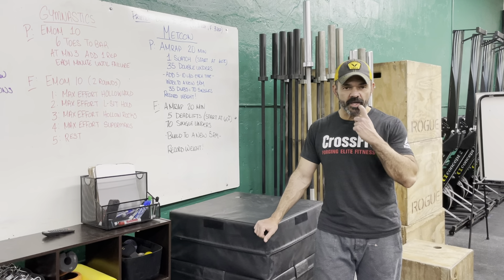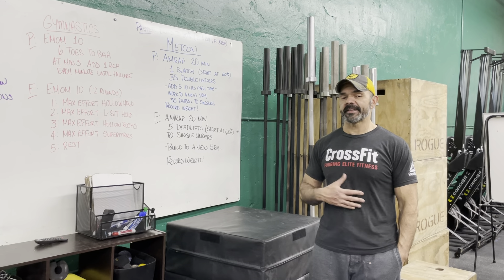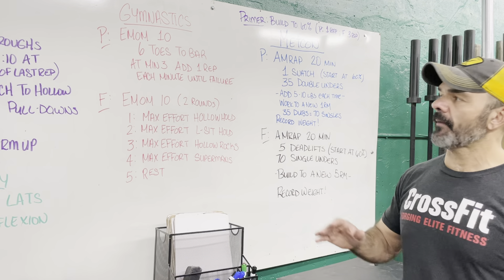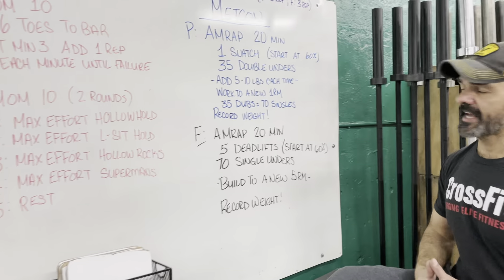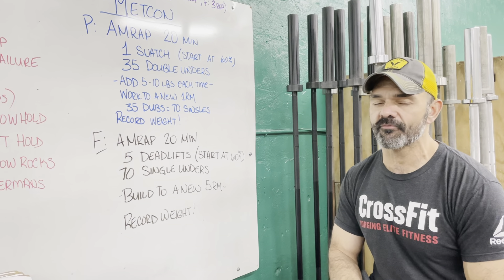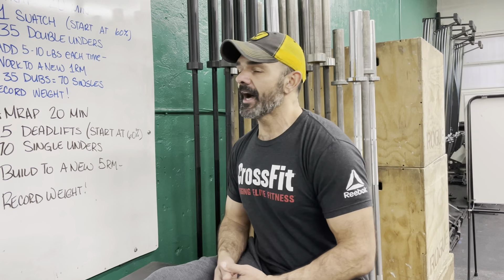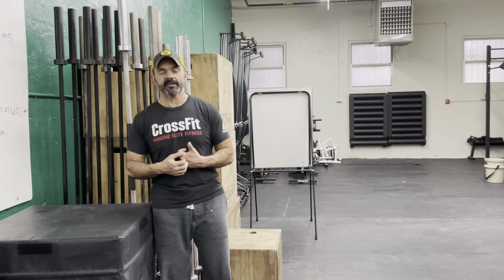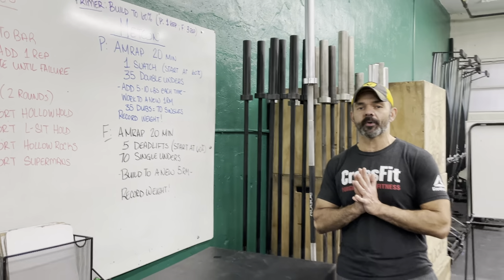March 1 workout description